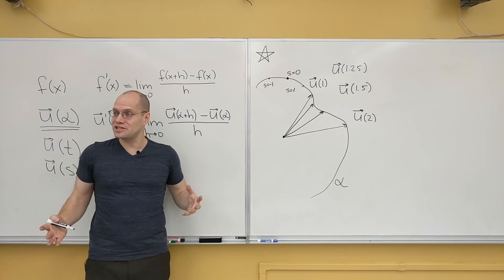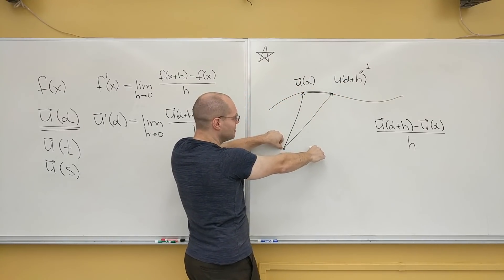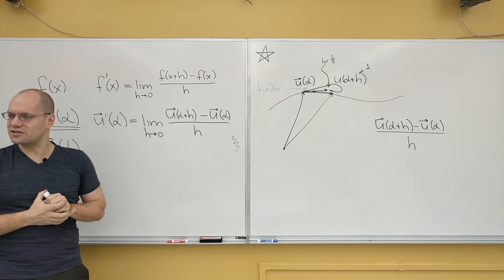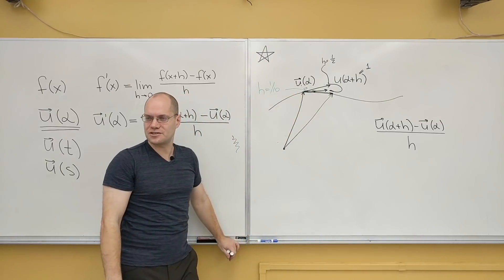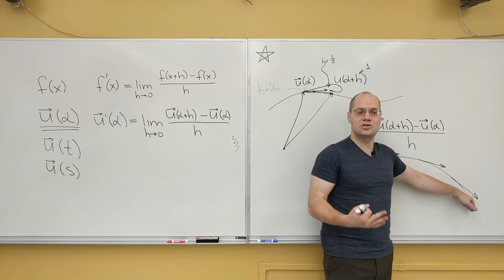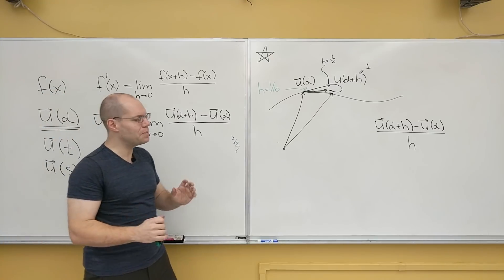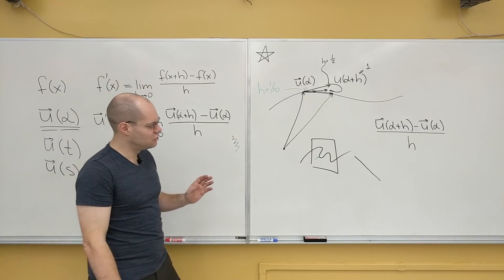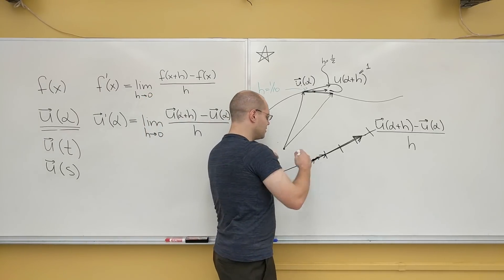Vector Calculus 17: The Derivative of a Vector Function Is the Tangent to the Curve